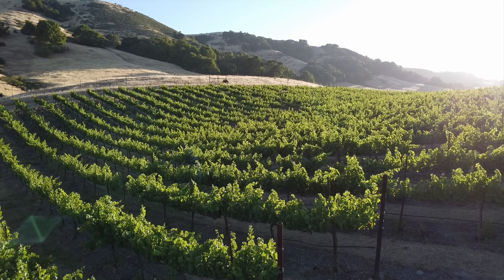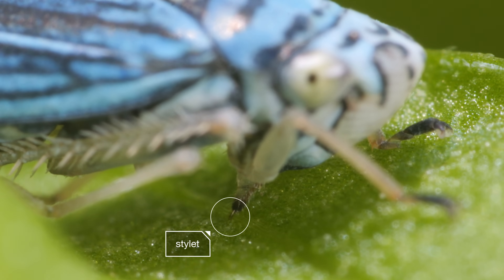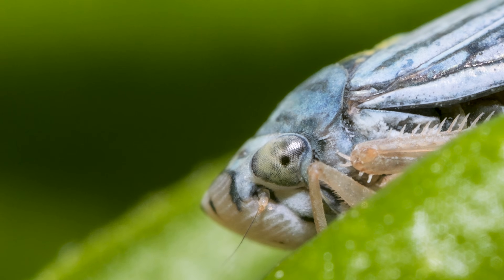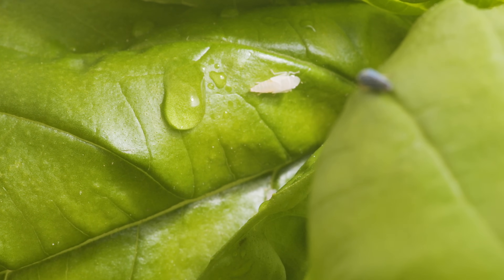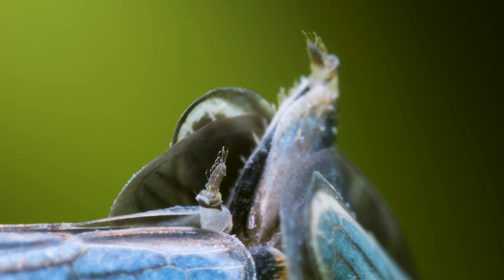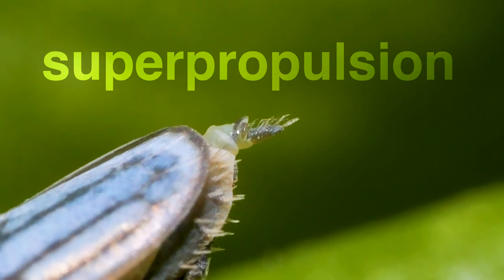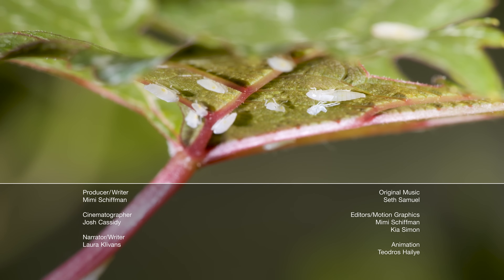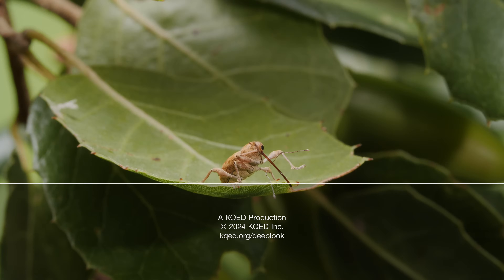That's Not Rain, That's Super-powered Pee! | Deep Look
Sharpshooters survive by guzzling a lot of plant sap. But drinking all of that liquid nutrition presents a problem for these tiny insects: How do they move it all out? Easy. They've perfected a super-propulsive urination technique using a special catapult in their butt.

The sharpshooter gets all its nutrition from the thin, watery liquid inside a plant, called xylem sap, which it sucks out with this tube-shaped stylet. That sap has so little nutrition that sharpshooters need to guzzle nonstop. Taking all that liquid in presents a problem – how to move it out. The sharpshooter has evolved the perfect tool for the job: an anal stylus -- or butt flicker. Here's something incredible: Each drop of pee actually travels faster than the speed at which the butt flicker launched it. Learn about this incredible creature's super-propulsive pee in this video!

---+ The front end of the sharpshooter is interesting as well!

Elizabeth G. Clark of the University of California, Berkeley (@UCBerkeley), who worked with us on this episode, doesn’t just study the back end of the sharpshooter. She’s also extensively studied its feeding mechanism. She and her colleagues are trying to understand how sharpshooters feed so they can help stop their transmission of a bacterial plant pathogen called Xylella fastidiosa, which causes Pierce’s Disease. Check out Clark and team’s work in understanding the sharpshooter’s mouthparts and feeding

---+ Get inspired in your own backyard!

Georgia Tech (@georgiatech) researchers Saad Bhamla and Elio Chalita (now of @harvard) were instrumental in helping us (and the world!) understand the physics of sharpshooter pee. Bhamla was inspired to study sharpshooter urination after observing them peeing in his own backyard! Read about their team’s research here:

---+GIF CHALLENGE WINNERS:

🏆Congratulations🏆 to these 5 fans on our Deep Look Community Tab for being the first 5 to correctly answer our GIF challenge!

Burt Humburg
Max Paladino
Karen Reynolds
Daisuke Goto
Chris B Emrick
Tianxing Wang
David Deshpande
Wade Tregaskis
Laurel Przybylski
Mark Jobes
El Samuels
Carrie Mukaida
Jessica Hiraoka
Noreen Herrington
Louis O'Neill
Elizabeth Ann Ditz
Levi Cai
Jeremiah Sullivan
Titania Juang
Roberta K Wright
Jellyman
Mehdi
KW
Syniurge
SueEllen McCann
xkyoirre

---+ About KQED